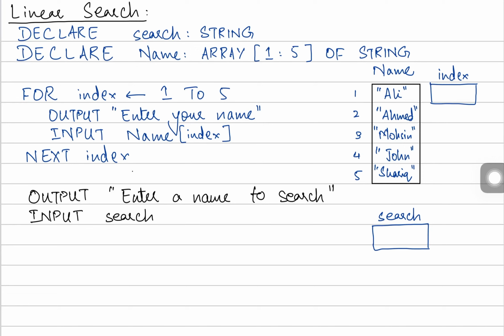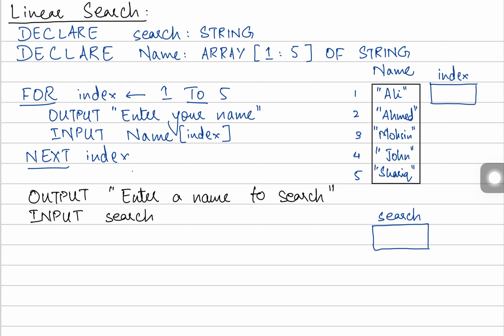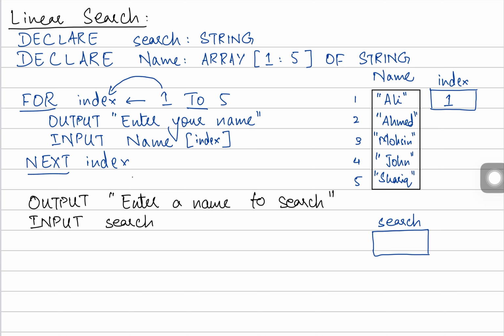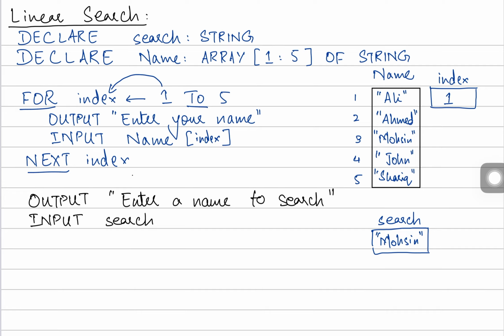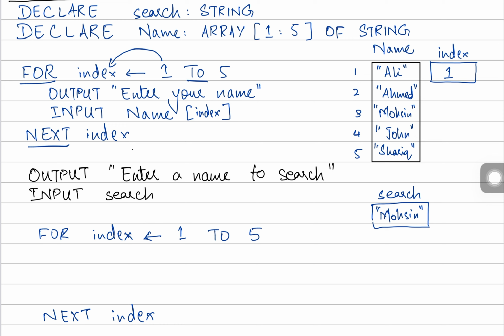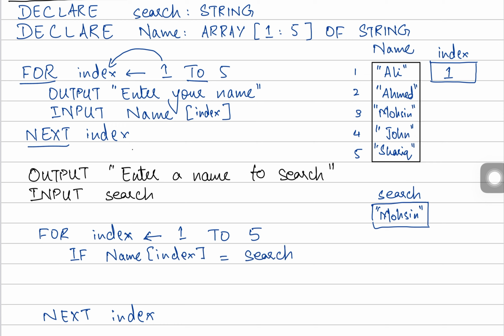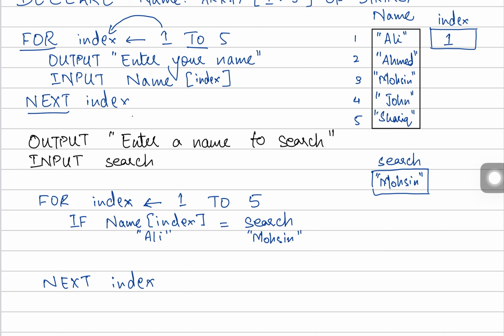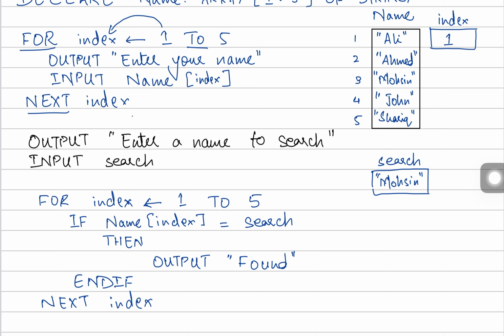Linear Search Explained (Part 1) | Simple FOR Loop | Cambridge IGCSE/ O Level / A Level CS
In this video, you’ll learn the basics of Linear Search using a simple FOR loop.
We search through an array of names step by step to find a specific value.

This is a key concept for students studying:

O Level Computer Science (2210)

💡 In this lesson, we cover:

Using a FOR loop to check each element
Printing when a value is found

👉 In the next video, we’ll improve this by:

Checking if the value is found or not found
Making the loop more efficient (early exit)

If you're preparing for exams, make sure you understand this concept well!